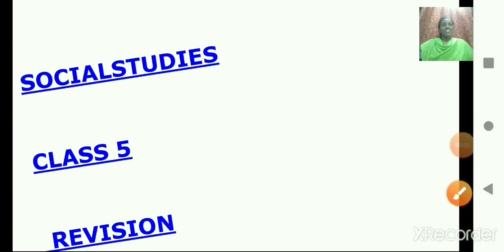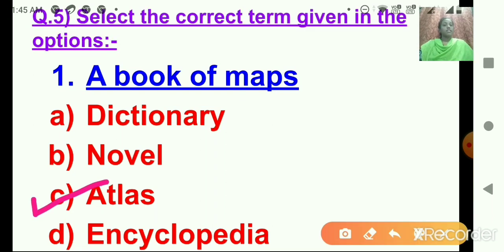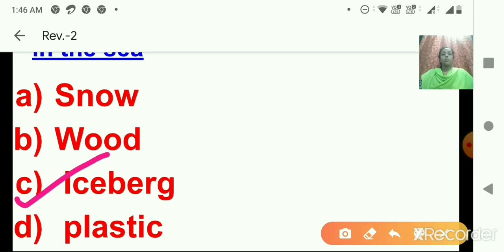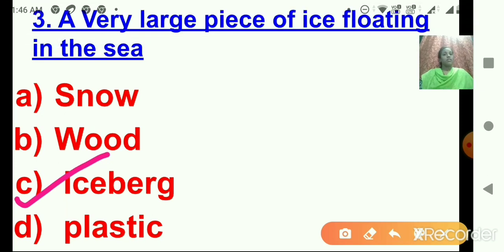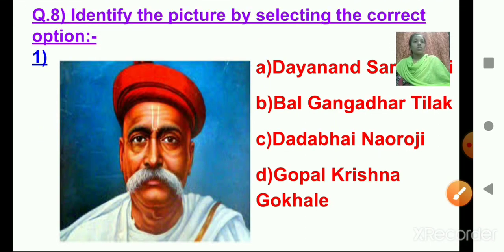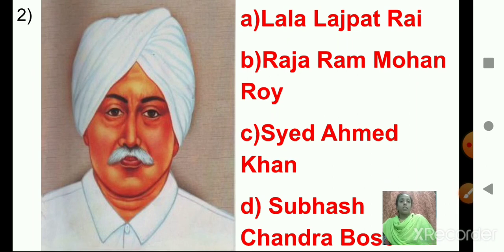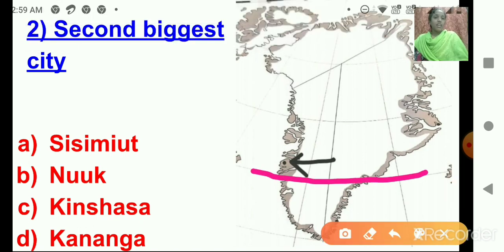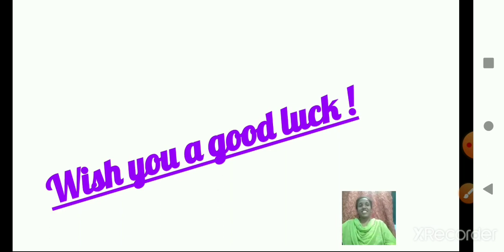Class 5 Socialstudies Revision 18 September 2020